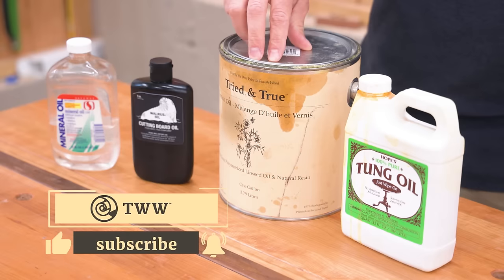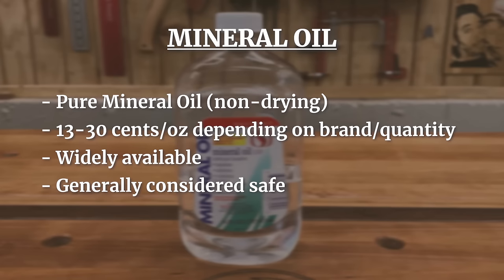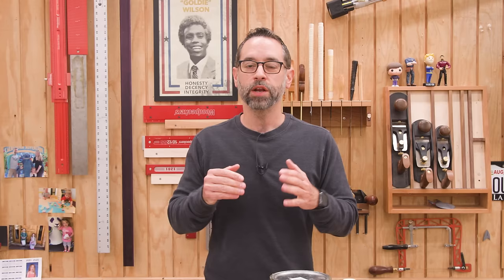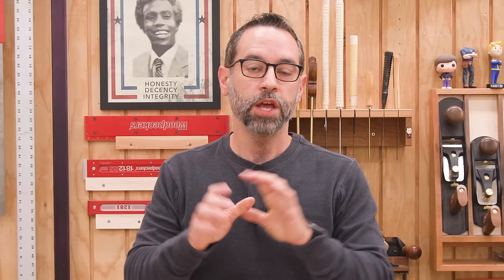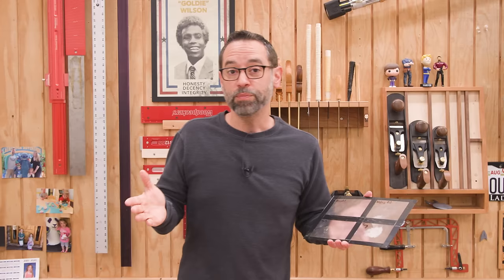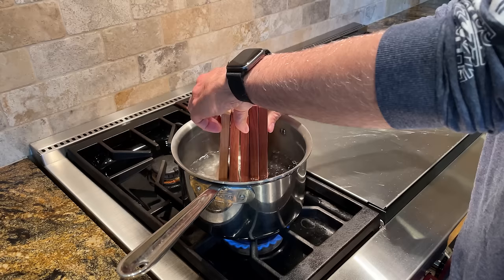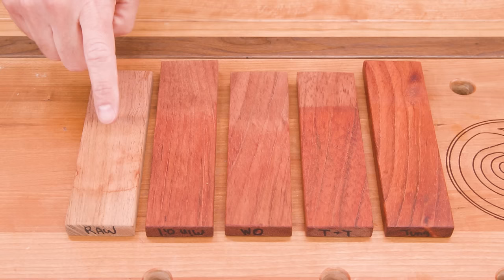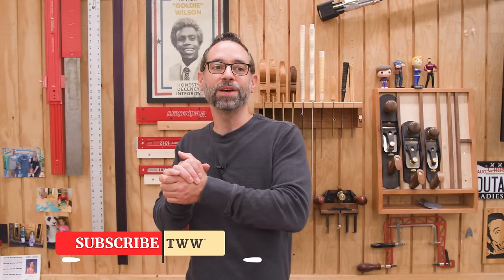Stop Using Mineral Oil for Cutting Boards and Utensils!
Think you know the best food safe finish? Think again! I tested a few of the most common food safe finishes and you might be surprised at the results.

Hope's 100% Tung Oil
Food Grade Citrus Solvent
Tried & True Varnish Oil
Food Grade Mineral Oil
Walrus Oil Cutting Board Oil

Don’t feel like mixing your own Tung Oil/Citrus Solvent mixture? Try Half & Half from Real Milk Paint Company